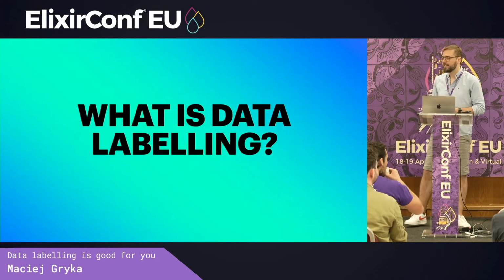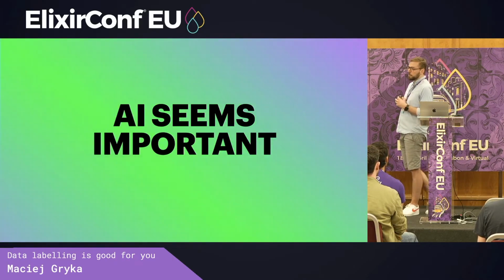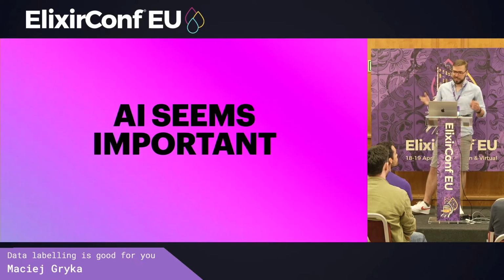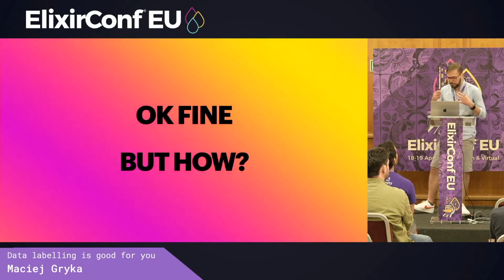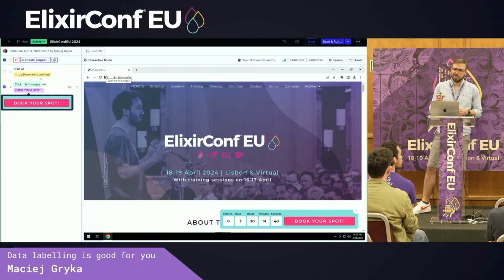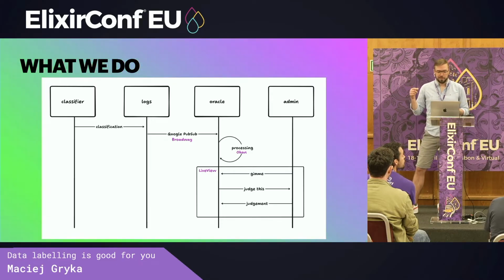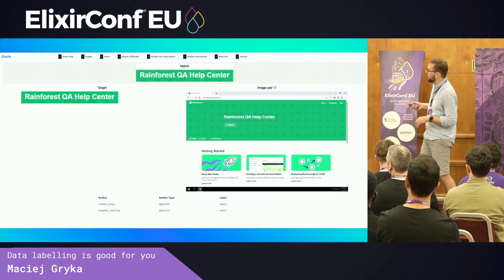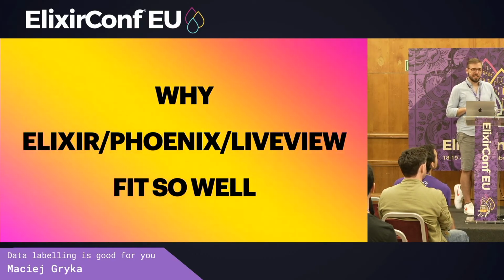Data Labelling is Good for You - Maciej Gryka | ElixirConf EU 2024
In the age of AI, data is crucial. In this talk, I will try to convince you that creating your own data labeling pipeline is a critical part of using AI in your business and that Elixir is a great tool for it. While it's unlikely you will produce a dataset of the size used by tech giants, I will argue that small data specific to your use-case is extremely valuable and that the process of labeling is valuable in itself.

I will walk through how we did this internally, what challenges we faced, how we solved them and what we learned in the process.